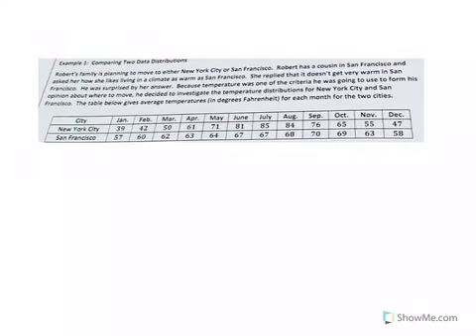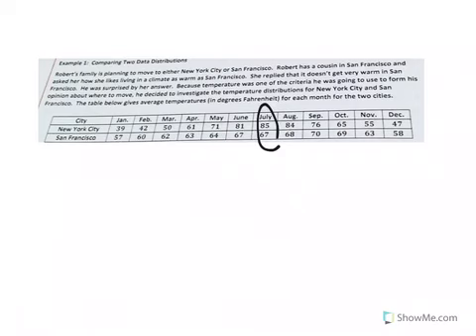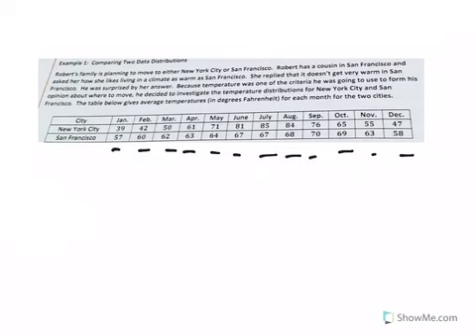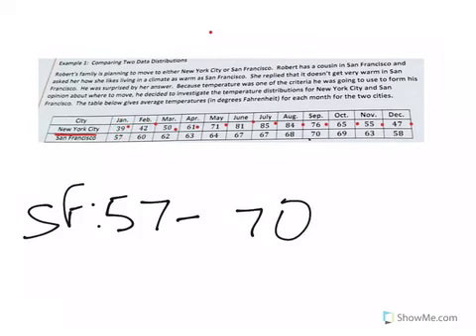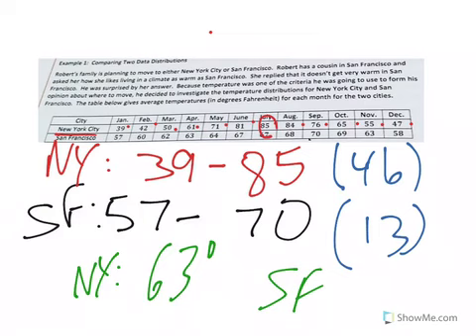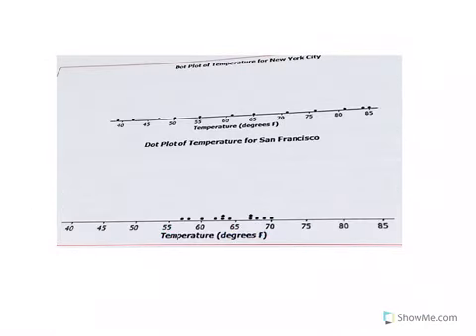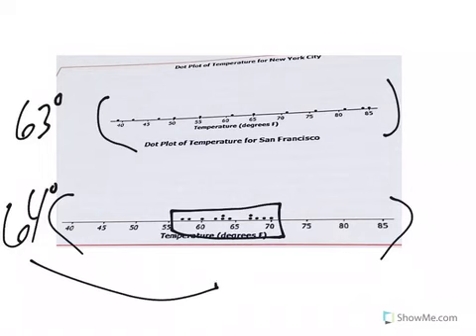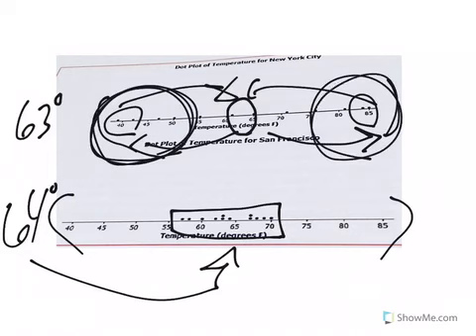Mr. Quick Grade 6 Module 6 Lesson 8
Variability in a data distribution